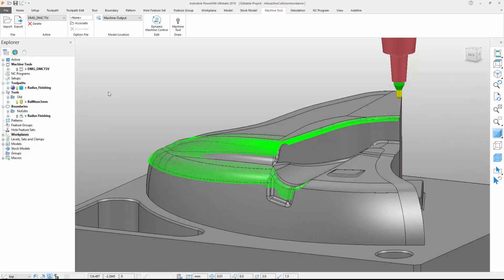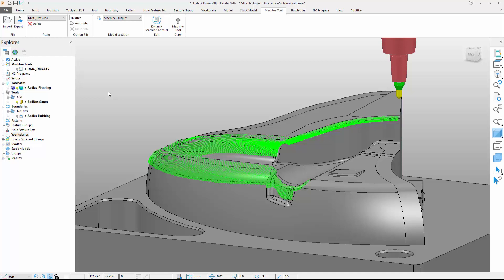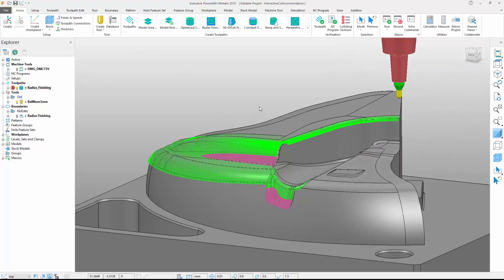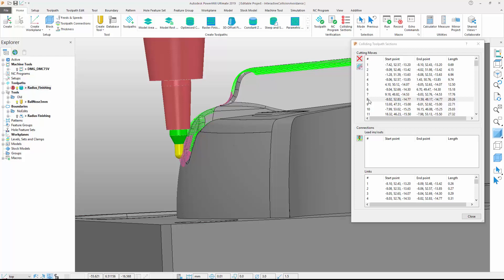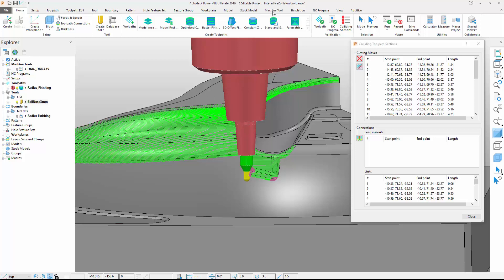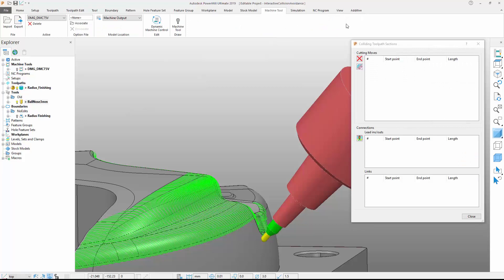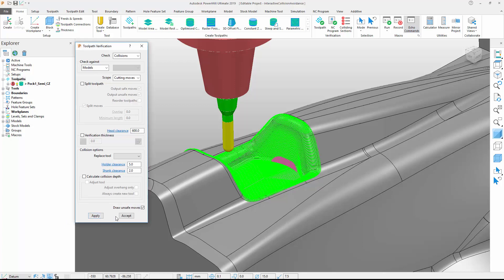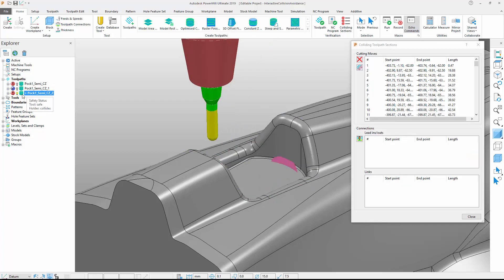Interactive Collision Avoidance - PowerMill 2019.1 Update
PowerMill 2019.1 includes a new suite of tools to help identify and avoid collisions involving the cutting tool assembly and workpiece. Colliding toolpath sections can be removed or highlighted using a different color - making it easier for CAM programmers to modify the toolpath to remove the collision.